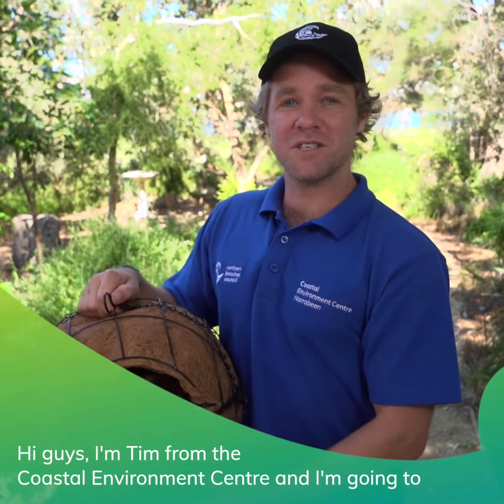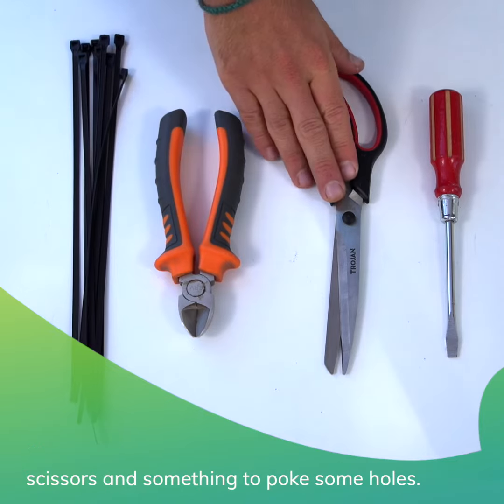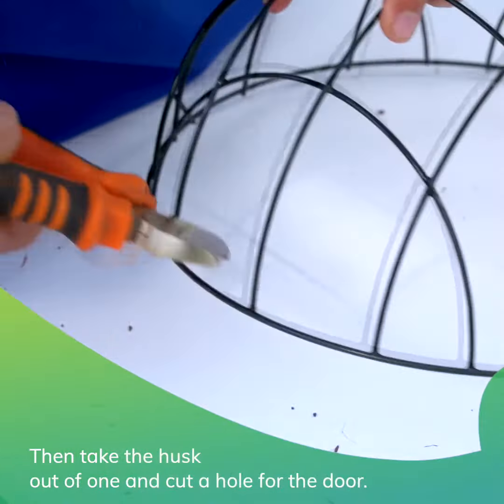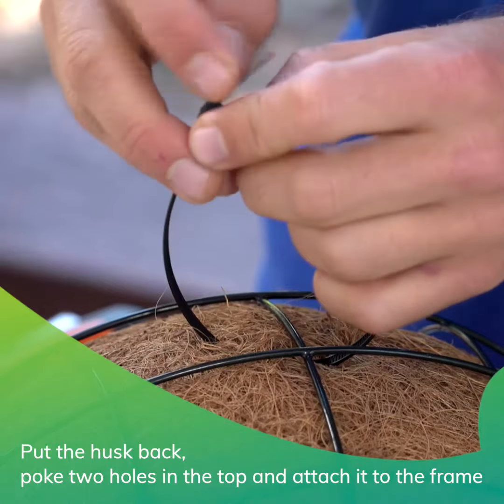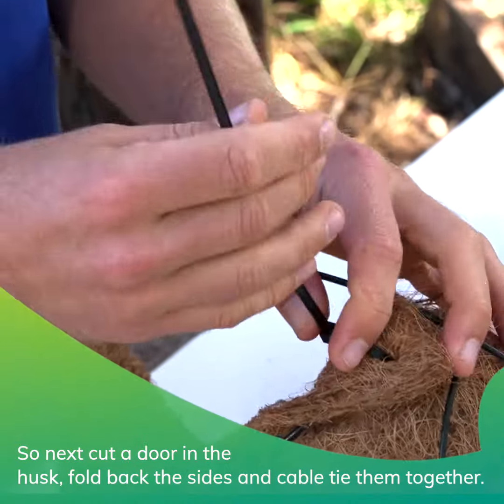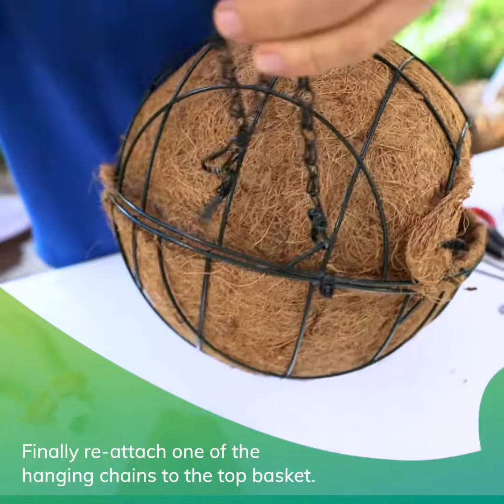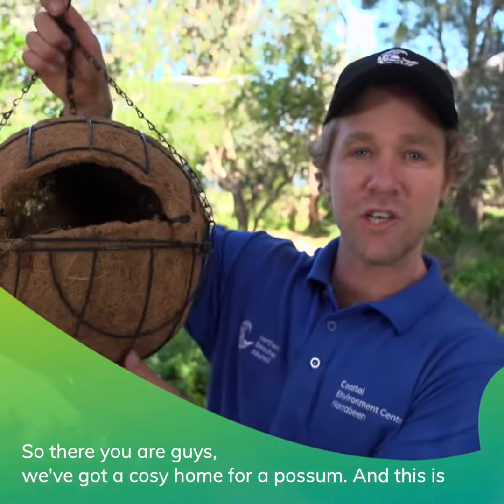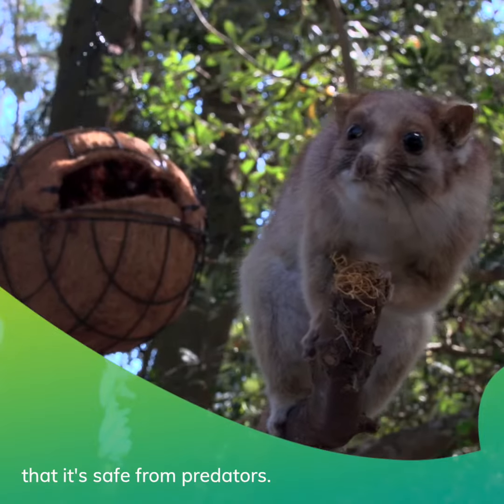DIY possum drey in your backyard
Simple steps on making a possum drey in your backyard, with staff from the Coastal Environment Centre, North Narrabeen.